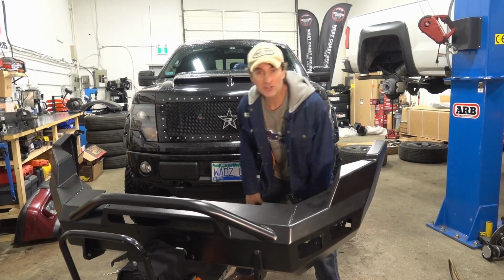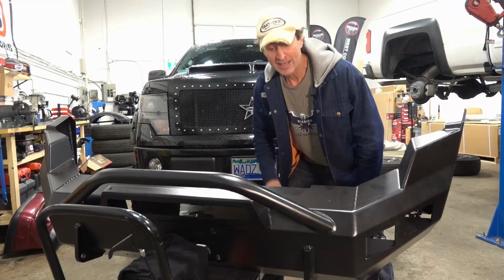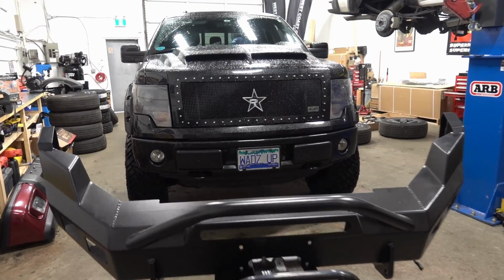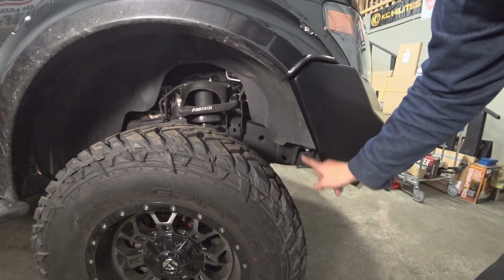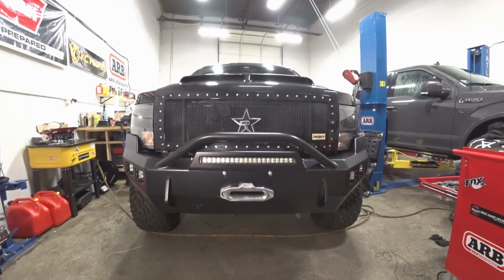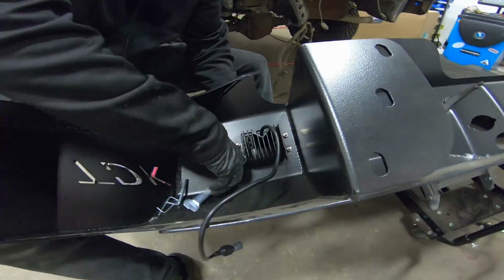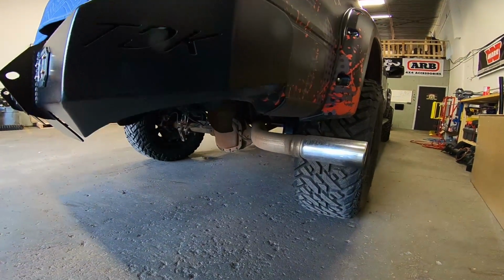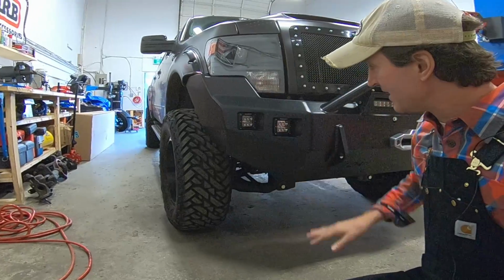Overland Build Part 3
Wadz Up, on our Overland Build part 3 of how to build and prepare for offroad Overlanding and Build an Overland 2014 fx4 F150 we install, review throttle down kustoms TDK armor, front rear bumpers and look at warn winch recovery and slasher LED lights. TDK Throttle Down Kustoms makes some of the best armour for trucks, off-roading 4x4 and who doesn't like Warn and Slasher has affordable dependable lighting.